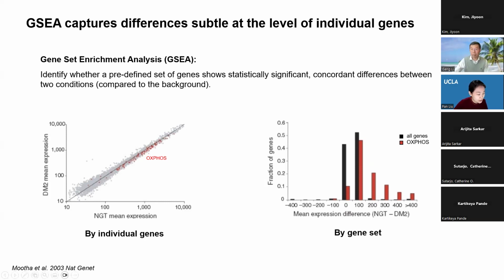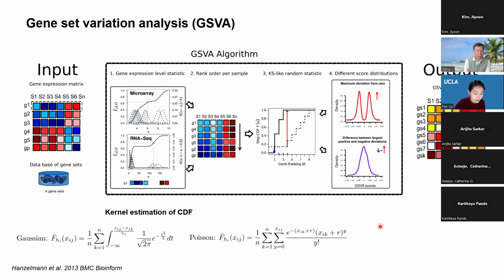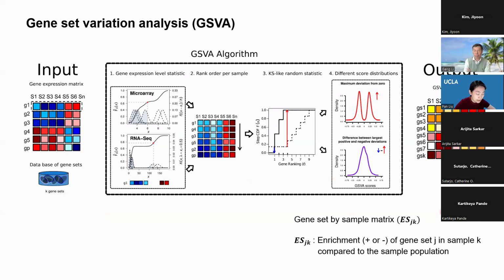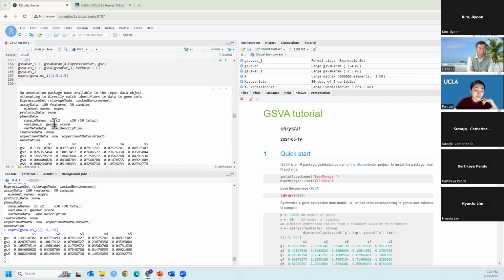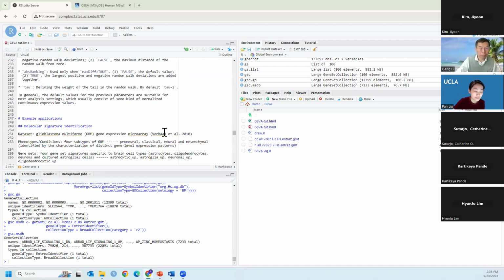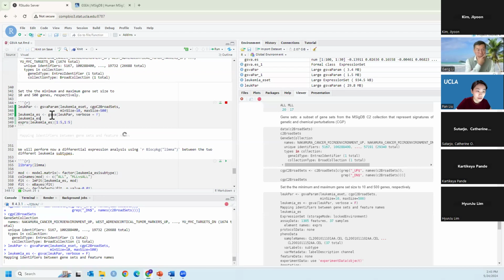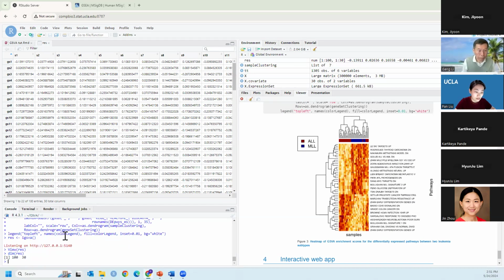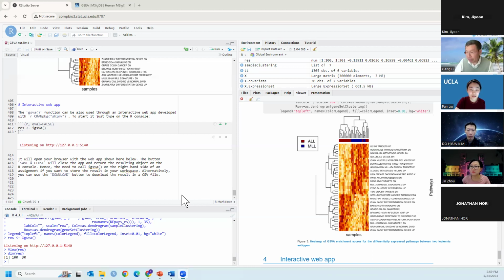Pan Liu: A tutorial on Gene Set Variation Analysis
Uncovering Pathway-Centric Information from Heterogeneous Data

Gene Set Variation Analysis (GSVA) is an advanced type of gene set enrichment (GSE) method designed to condense complex gene expression profiles into more interpretable pathway or signature summaries. Unlike traditional GSE methods that focus on simple case-control studies, GSVA assesses the variation of pathway activity over the sample population in an unsupervised manner. This approach is particularly effective for analyzing highly heterogeneous datasets
and can serve as a starting point for pathway-centric modeling. In this tutorial, we will introduce the intuition behind GSVA and its methodological framework. Participants will be guided through a practical application of GSVA using R to analyze a gene expression microarray dataset. The session will cover essential steps, including data preparation, calculation of GSVA enrichment scores, and potential downstream analyses like differential expression analysis. Through this tutorial, attendees will be equipped with the skills and understanding necessary to implement GSVA in their own research, enhancing their ability to decipher complex biological data.